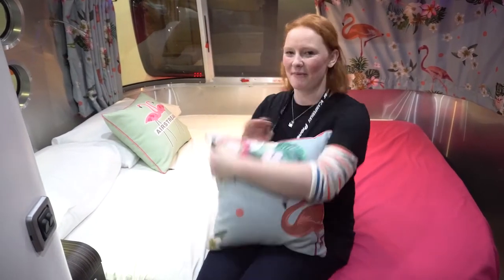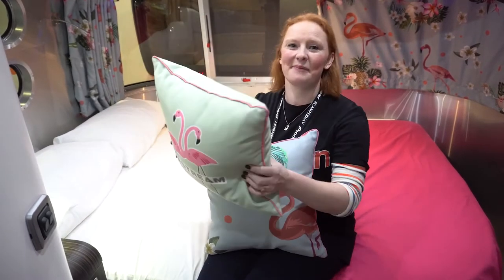Take a quick look at the Airstream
Clare explores the iconic Airstream caravan at the Caravan, Camping & Motorhome Show in Birmingham's NEC